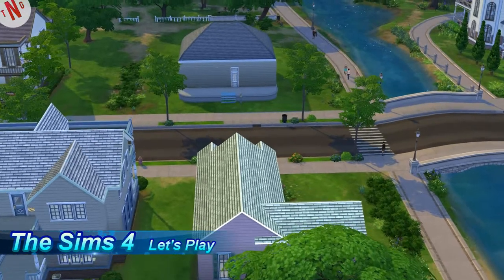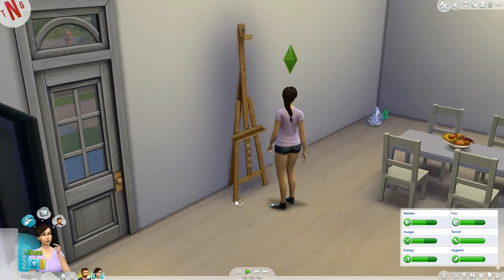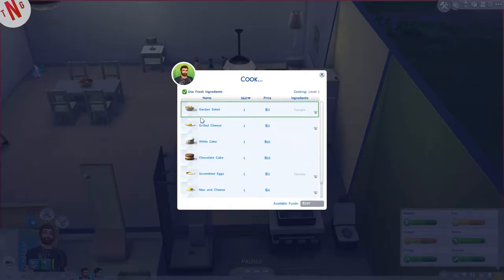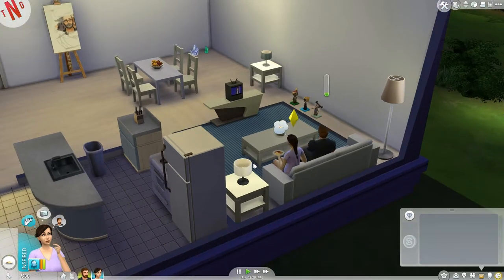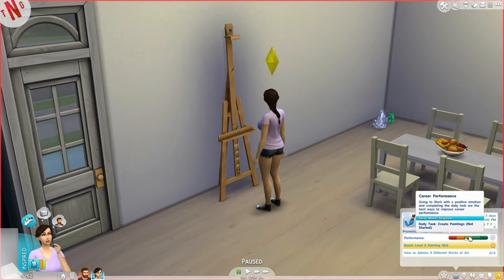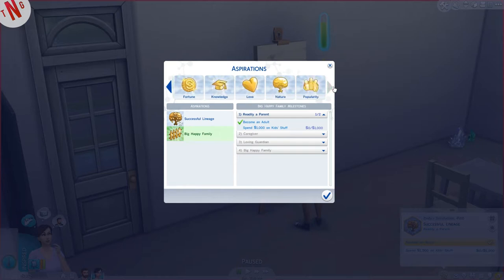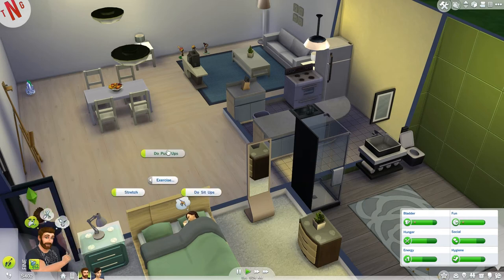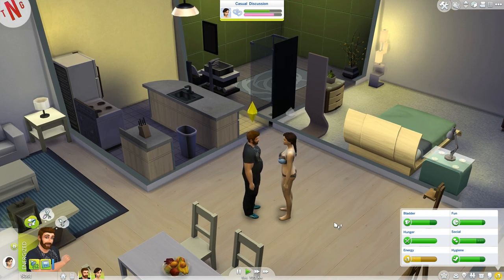The Sims 4 Episode 2 The Collector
Hi all. Somthing is realy wrong with the Scheduled uploade. it allways makes my videos privat. I't did not do that befor. so sorry for the leatness of my first sims episode hopfuly this one gos right.